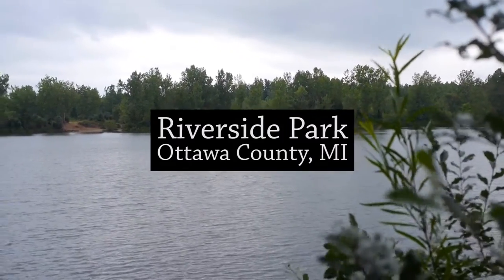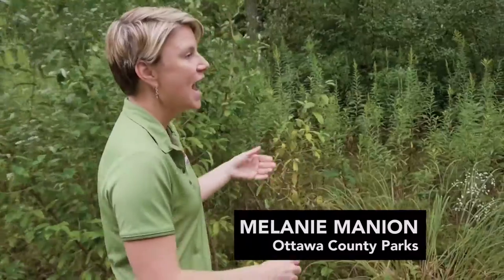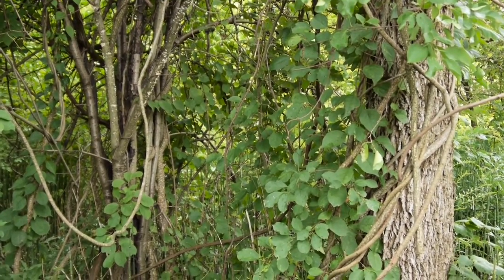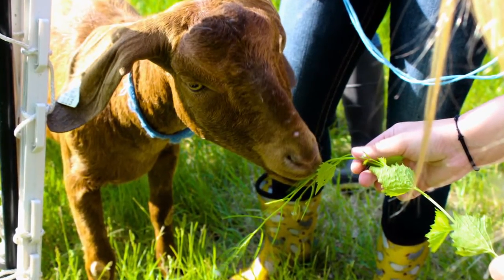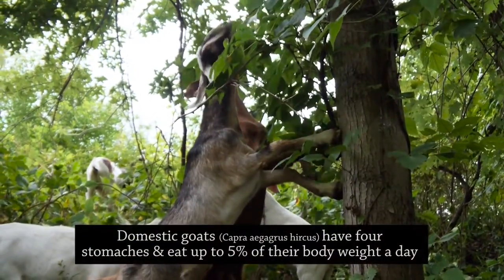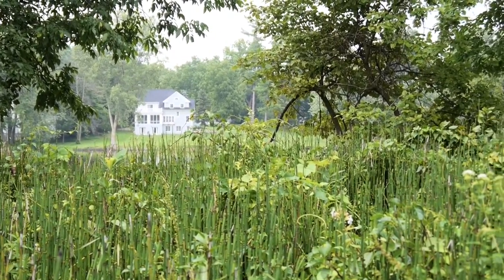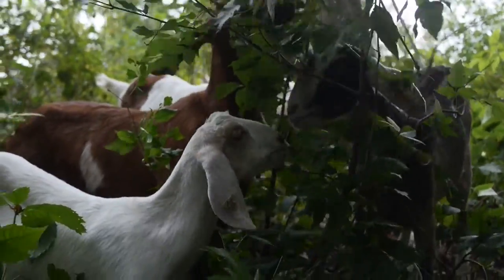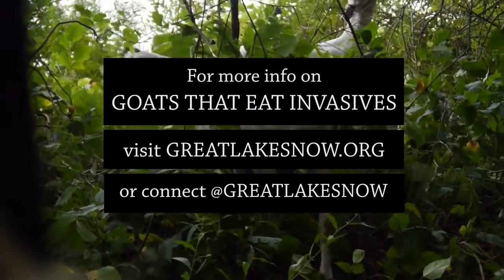Goats that eat invasives in Ottawa County Park, Michigan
The Ottawa County parks are hiring a group of goats to help fight off invasive species, especially Oriental Bittersweet. Here we meet Melanie Manion, Natural Resources Coordinator for Ottawa Parks, and Tony McCaul, the goat program manager with Ottawa area intermediate school district and learn about the program. We also meet the hero goats!